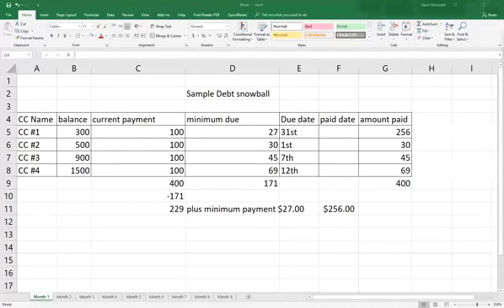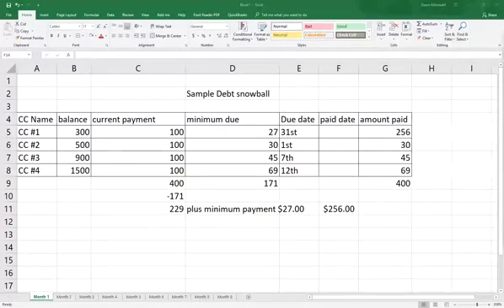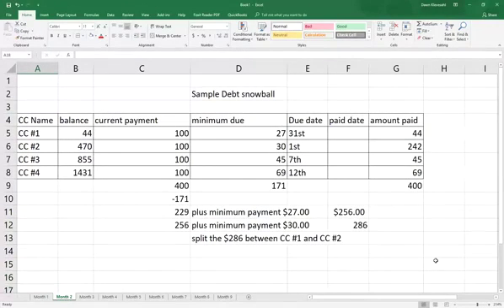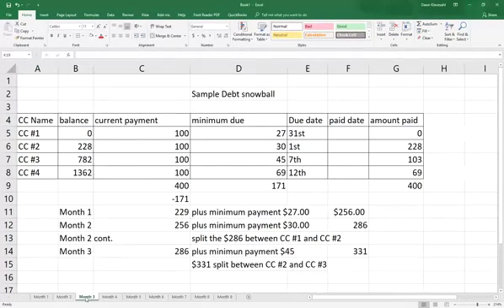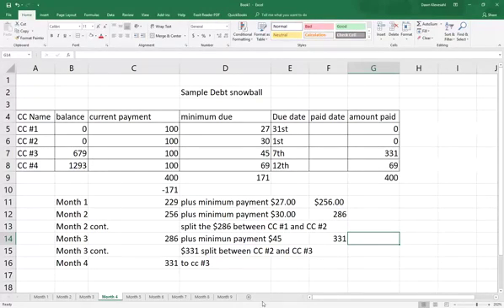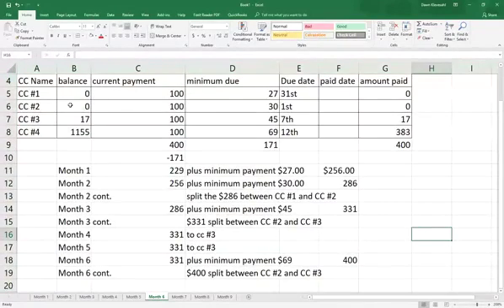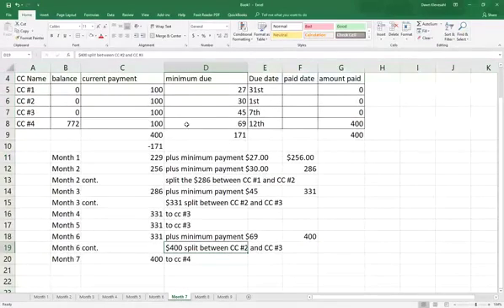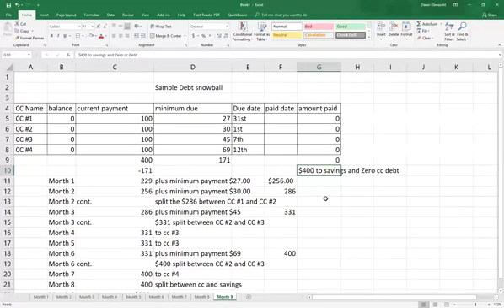Stress Free Bookkeeping TV Episode 4 Debt snowbal Demo Day!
Episode 4 of Stress Free Bookkeeping TV
Stop drowning in debt. Learn how creating a debt snowball is the right solution for you.  Part two of two. Hands on training.